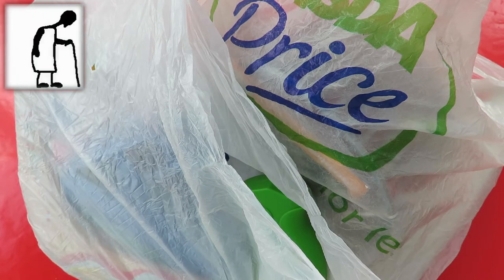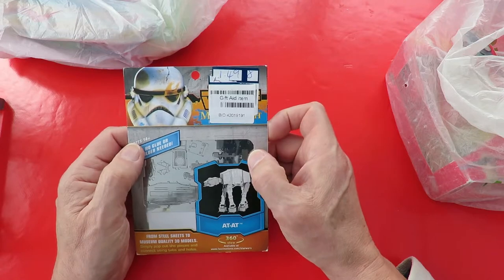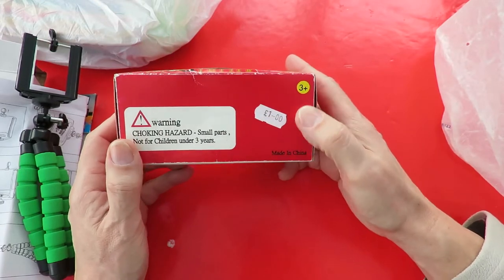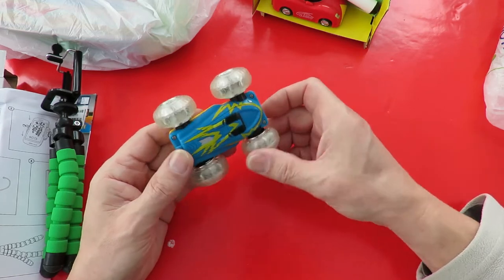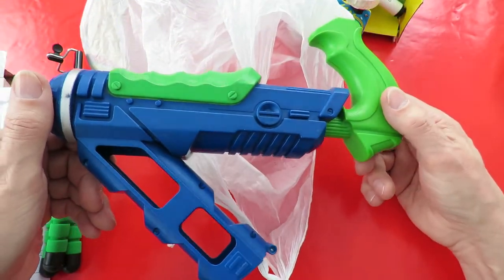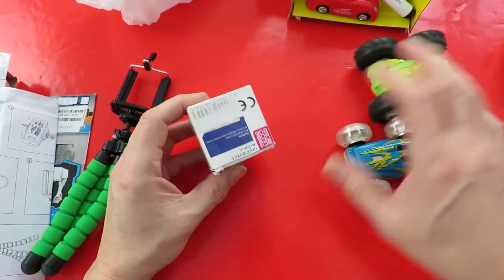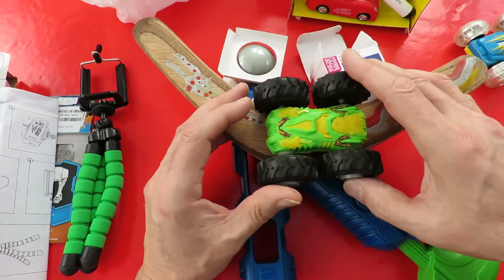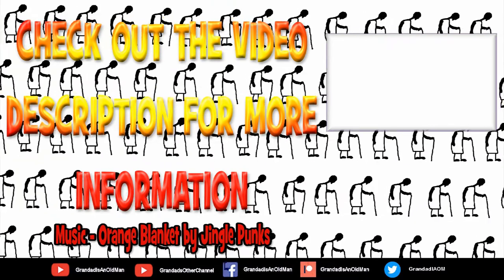CSGOG Thornbury 180222 Hamster Wheel Tripod Car Metal Puzzle Toy Gun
CSGOG Thornbury 180222 Hamster Wheel Tripod Car Metal Puzzle Toy Gun. Charity Shop and Recycling Centre Gold or Garbage

Plastic Hamster wheel
Smart Phone Tripod
Go-Go car Line Follower
Unpredict a-ball Science Museum
Metal Earth 3D Metal Model Kit Star Wars At-At
Plywood Boomerang
2 push along 4WD toy cars